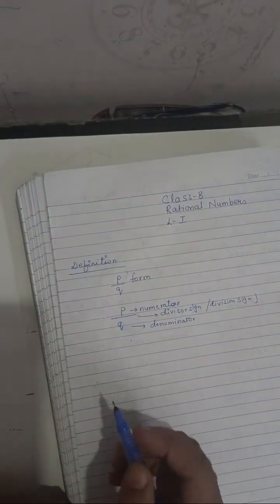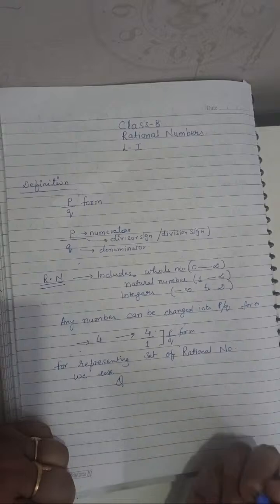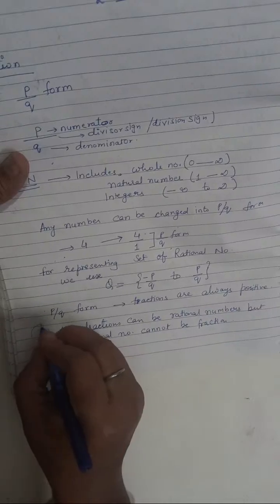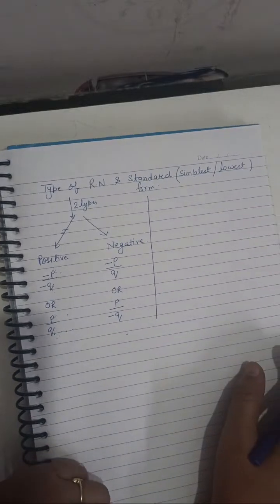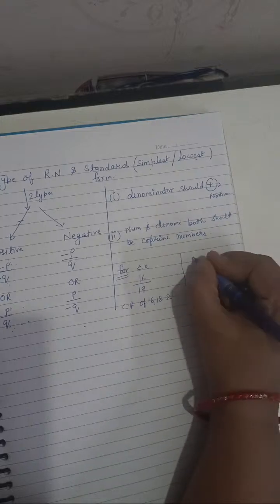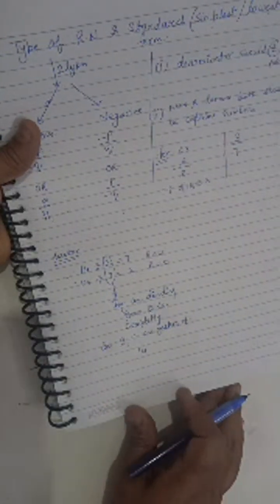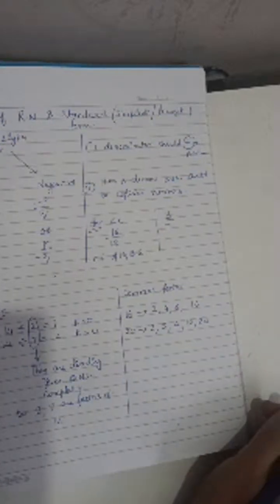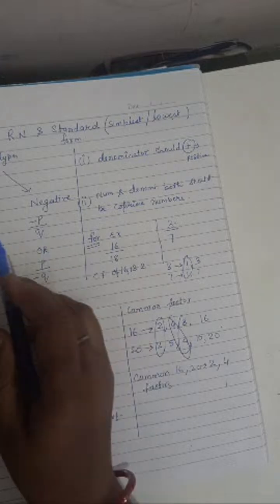Maths Gurukul By Ruchi Gupta is live!Class 8 / Rational Numbers/ L-1